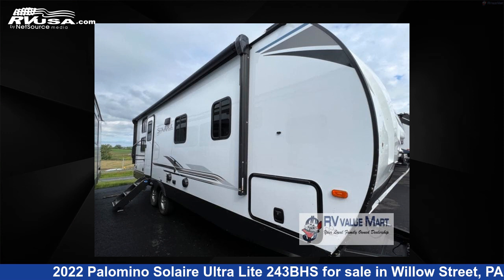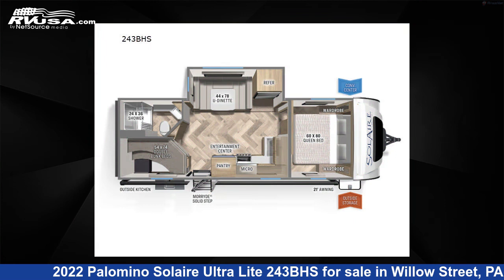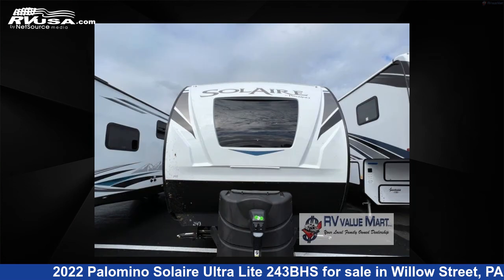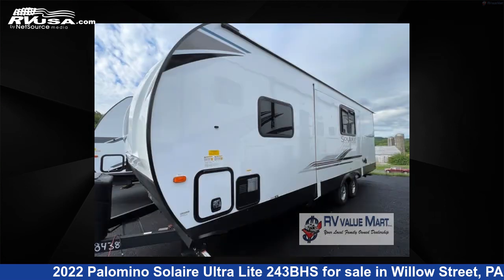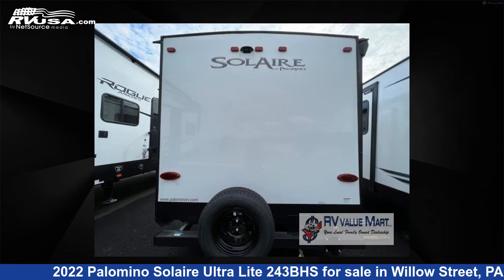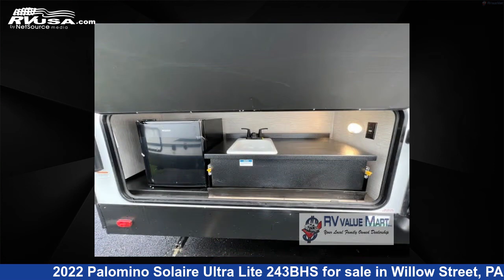Unbelievable 2022 Palomino Solaire Travel Trailer RV For Sale in Willow Street, PA | RVUSA.com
This 2022 Palomino Solaire Ultra Lite 243BHS is a Travel Trailer RV. It is located in Willow Street, PA 17584 and is offered for sale by RV Value Mart. This New Palomino Is 28' 0" in length and features 1 slideout, a Espresso interior, sleeps 8, Slideout, and 44 gal fresh water capacity. The floorplan layout of this Travel Trailer features Bunkhouse, Front Bedroom, U-Shaped Dinette.